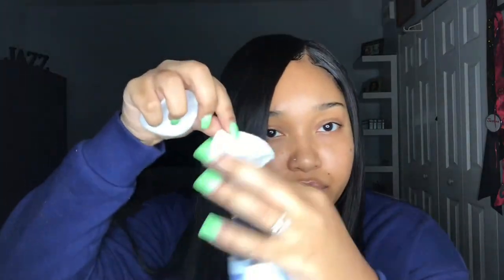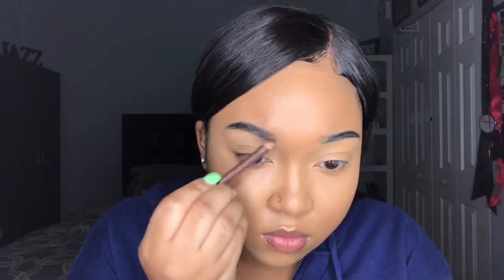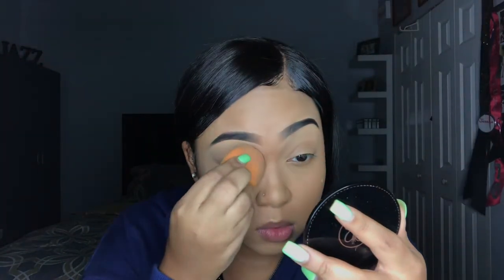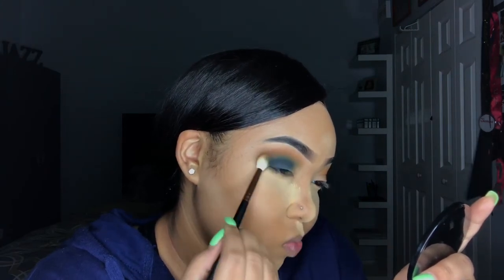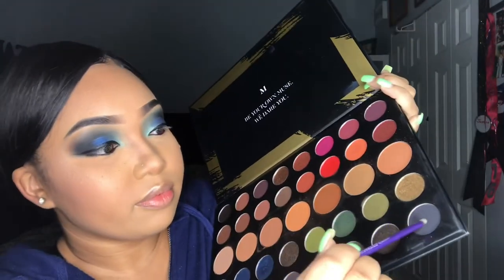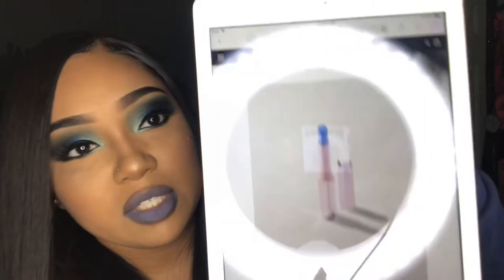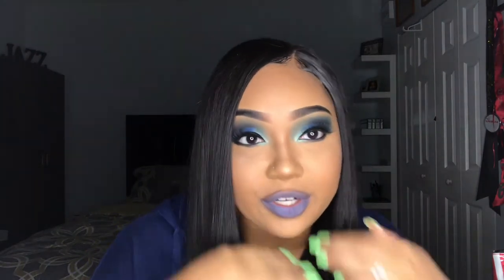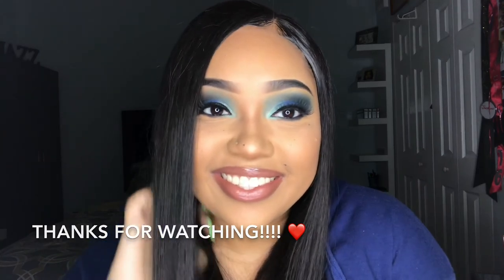BOLD BLUE Eyeshadow + Full Makeup Tutorial ft. Morphe Dare to Create Palette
Watch this tutorial if you would like to see me achieve this vibrant BOLD BLUE eyeshadow look using the Morphe Dare to Create 39A Palette; as well as watch my multiple post-ending scenes LMAO. Hope to see you in my next one!

Products used listed below:

Morphe Dare to Create Palette (39A) | Unfortunately I don’t see it on Morphe’s site anymore
Sephora Liquid eyeliner pen